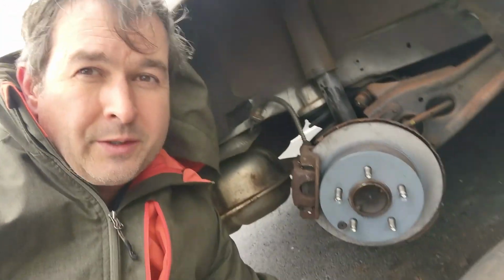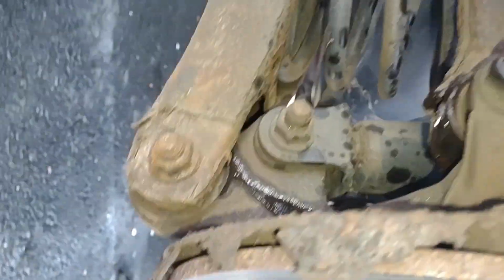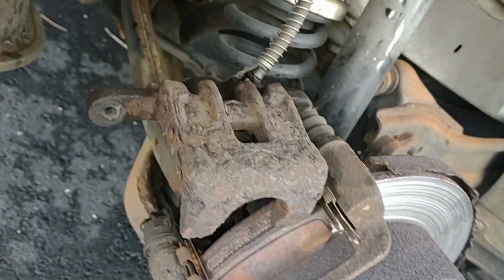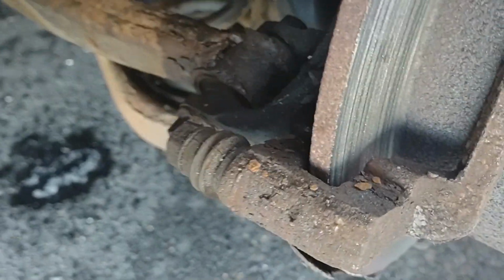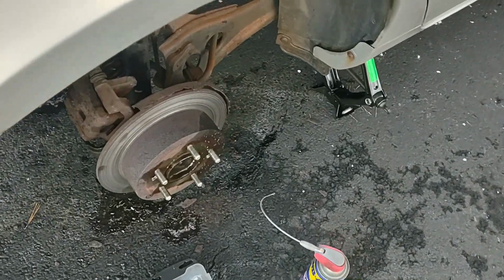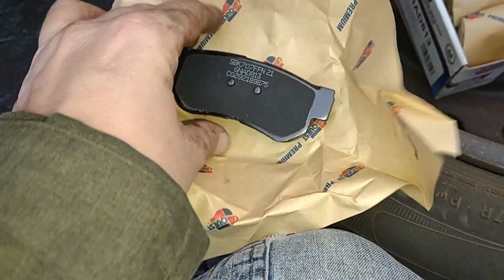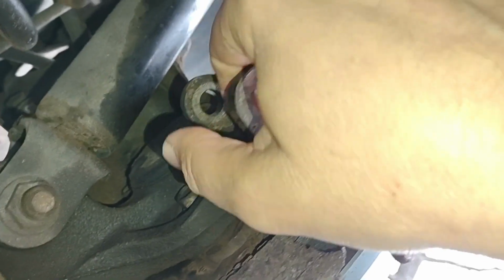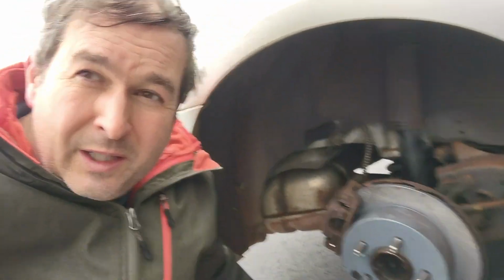KIA OPTIMA BRAKE JOB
Ok, I just bought a 2007 Kia optima, and the back passenger wheel was making a horrible sound.. similar to t jet plane taking off! Anyway, It appears that the brake was grinding metal against metal! In this video I show step by step how to change the rear disc brake pads and rotors on the 2007 KIA Optima!